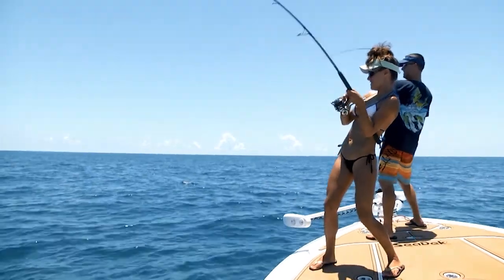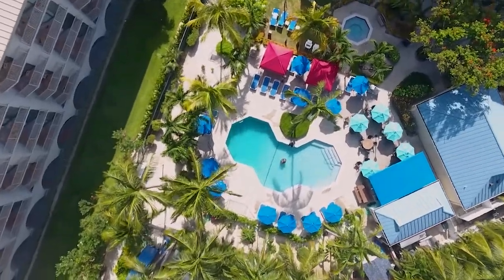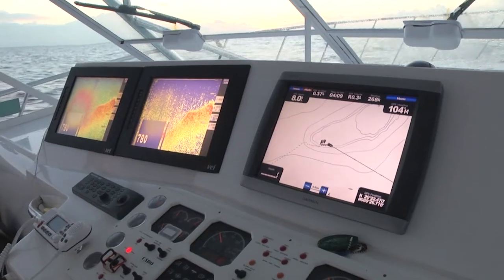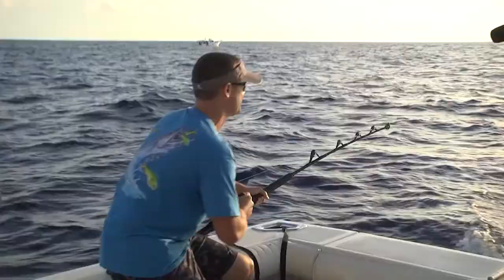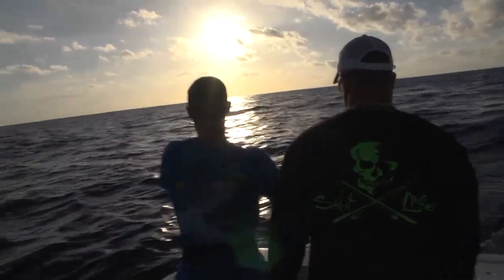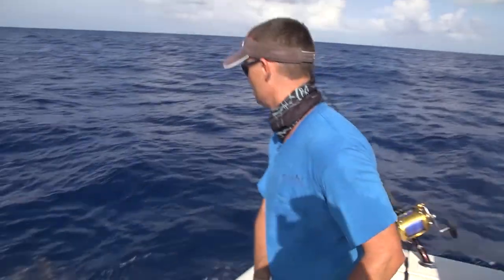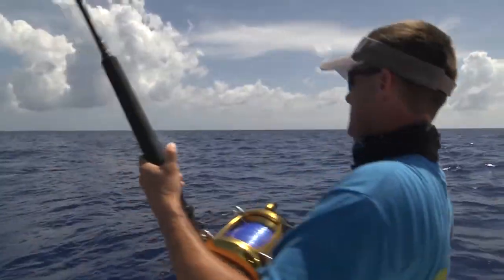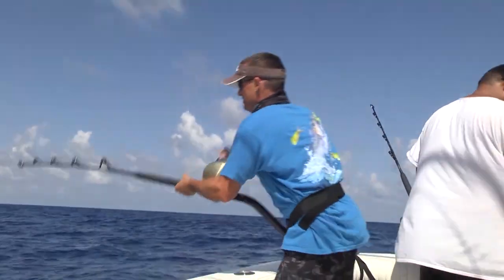CAYMAN Islands FISHING at Pickle Bank 1st half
Capt. Jimmy Nelson is in the Cayman Islands Fishing at Pickle Bank catching yellowfin tuna and other offshore fish.
1st half of show.

Capt. Jimmy Nelson